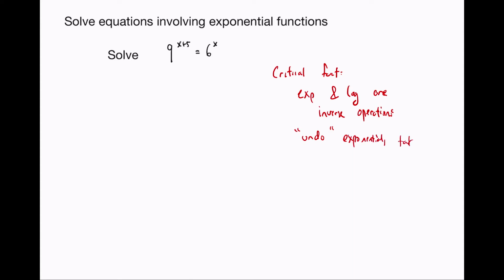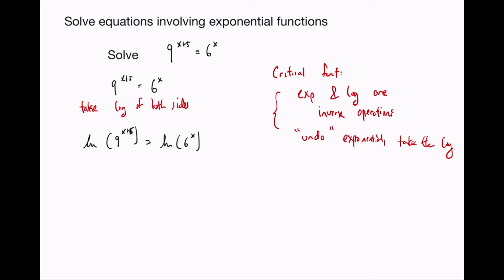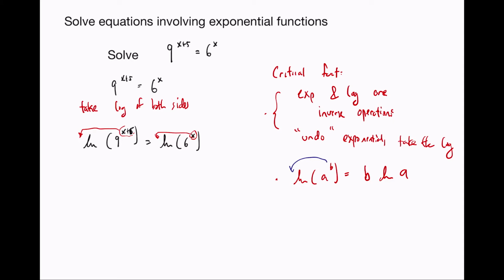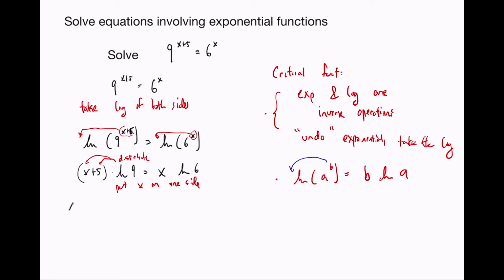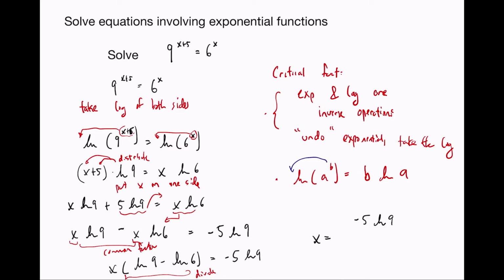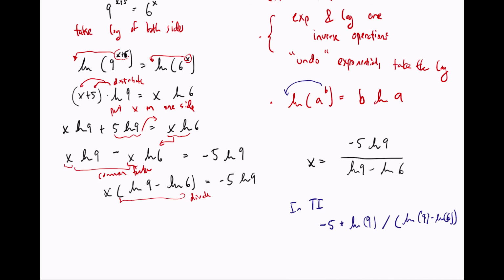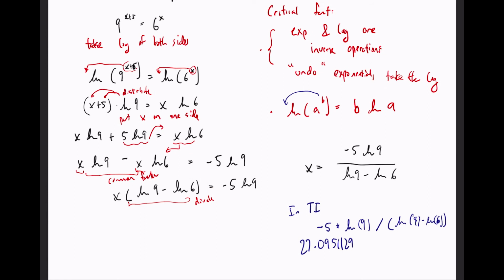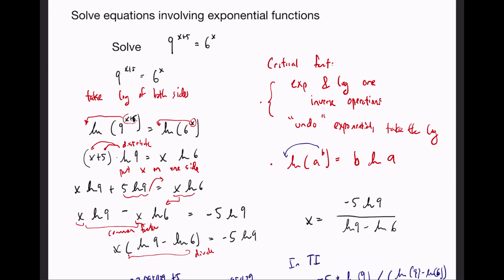Solving an exponential equation | Calculus (precalc)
Solving exponential equations requires two critical skills:
- using logs to "undo" exp's
- using ln(a^b) = b ln(a).

This video solves a particular example.

0:00 Intro
0:20 Take log of both sides
1:18 Use ln(a^b)
2:06 Solve as a linear equation
3:54 Plug into calculator
4:30 Check your work
5:30 Conclusion